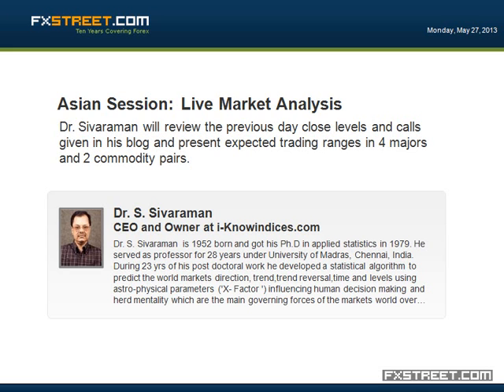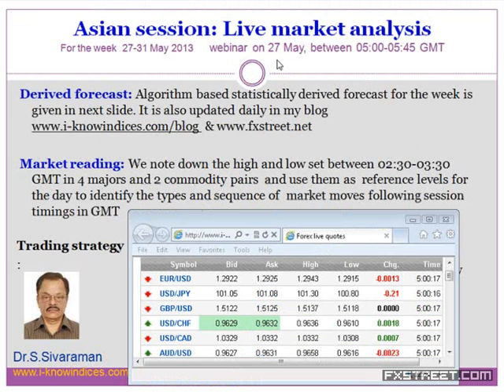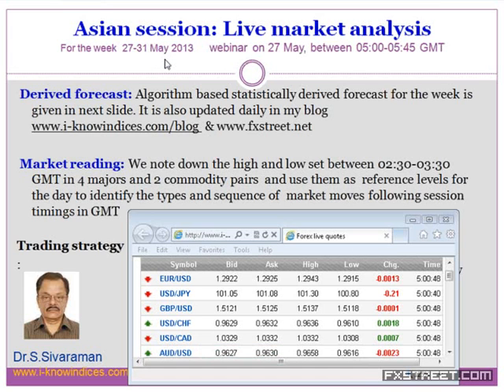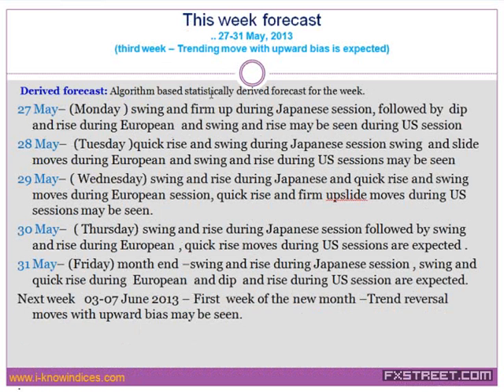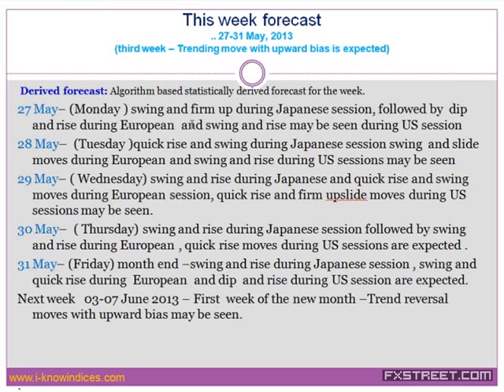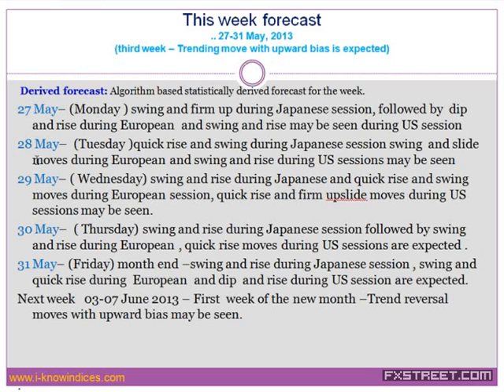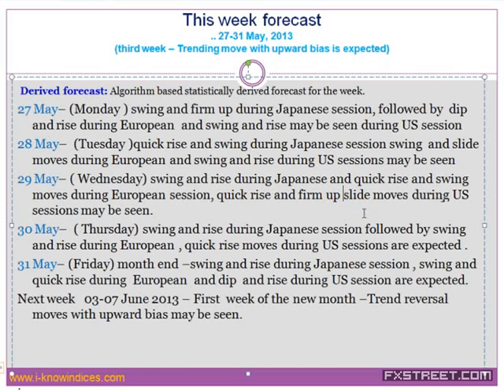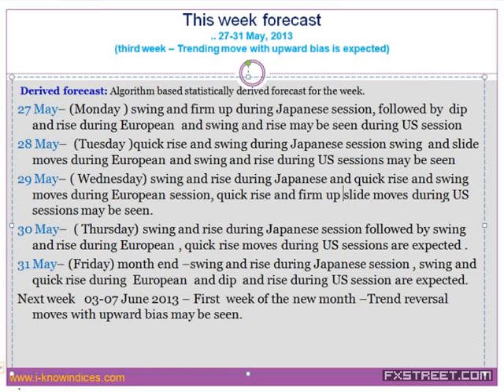Dr. S. Sivaraman: Asian Session: Live Market Analysis (May 27, 2013)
Date of issue: 27 May 2013. Speaker: Dr. S. Sivaraman. Dr. Sivaraman will review the previous day close levels and calls given in his blog and present expected trading ranges in 4 majors and 2 commodity pairs.